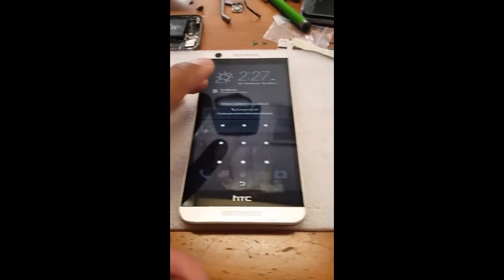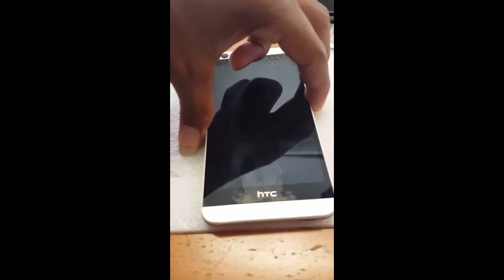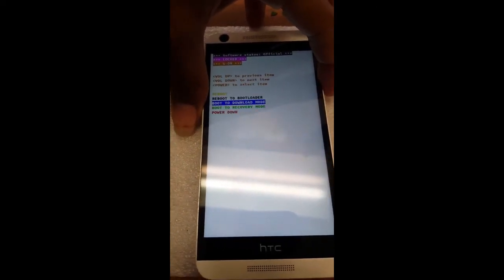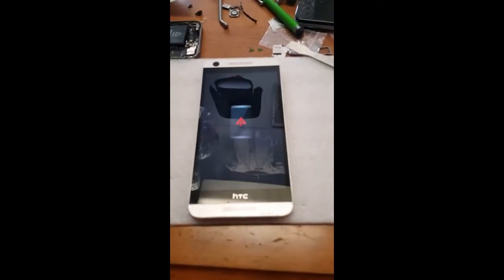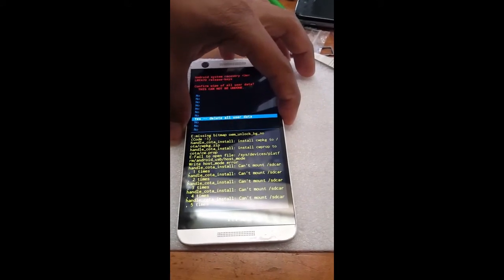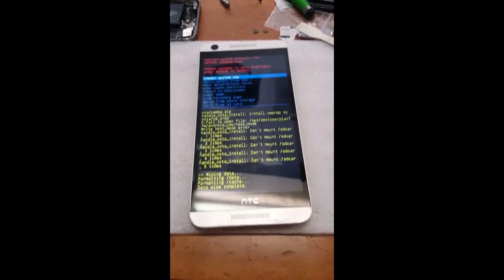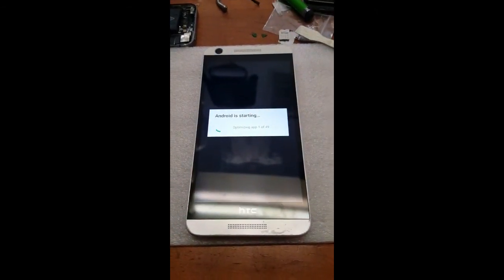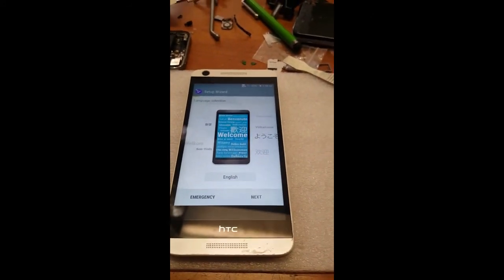HTC DESIRE 626, 526 HARD RESET 2017 HTCD002L HTCD100LVW password removal, pattern removal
BEFORE YOU PERFORM THIS PLEASE BE SURE, AS THIS WILL DELETE ALL DATA ON THE DEVICE. IF YOU HAVE A GOOGLE ACCOUNT ASSOCIATED WITH THE DEVICE THEN JUST INPUT IT AFTER YOU DO THE HARD RESET. Sometimes even with a Google account not all your information may be preserved. Just take this into account before you proceed.  But if the information on the device is the least of your problems, then proceeded as this will delete almost everything  (password, pictures,  messages etc). After the hard rest is performed you may be asked to input the previous Google account associated with the device (if one is associated with it), if not just complete the setup and you should be good to go.

I will post a video on how to remove any Google account on the htc 626 device. Which will completely remove it.